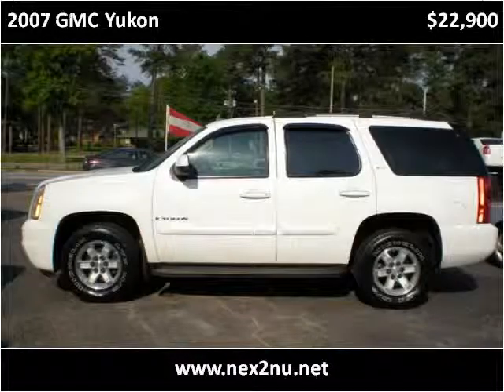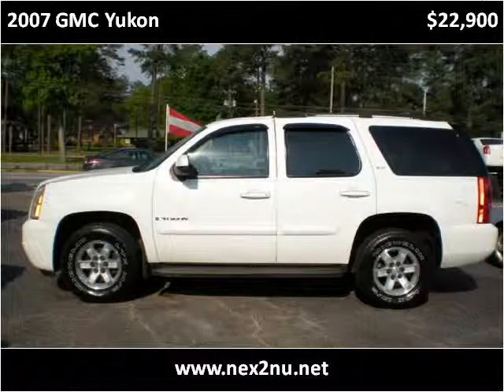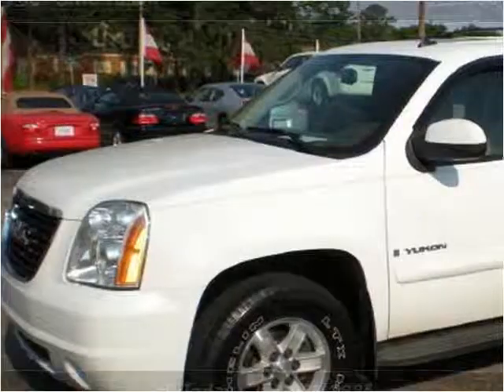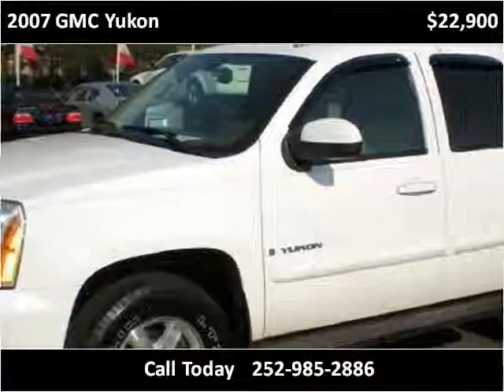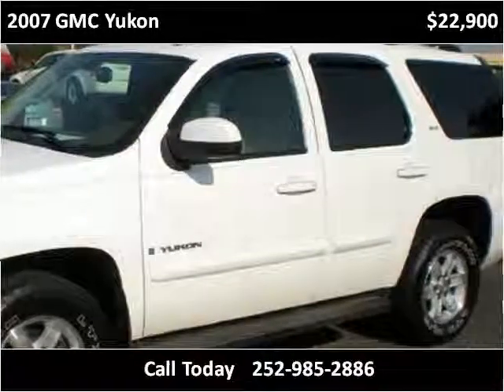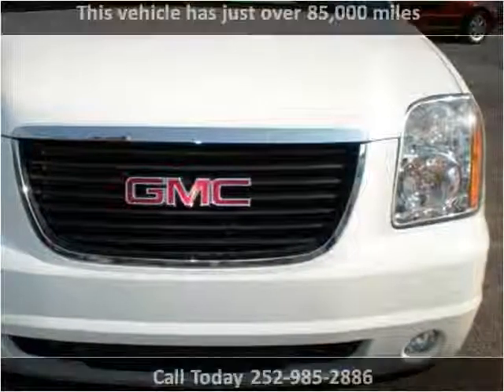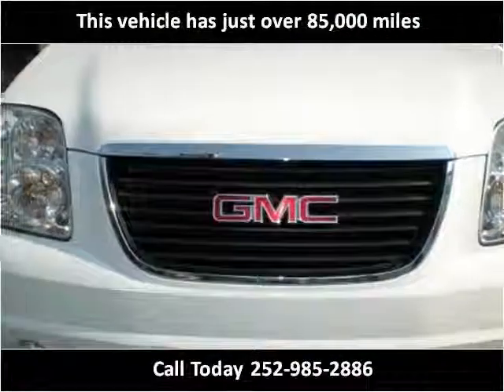2007 GMC Yukon Used Cars Rocky Mount NC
This 2007 GMC Yukon is available from Nex-2-Nu Auto Sales.